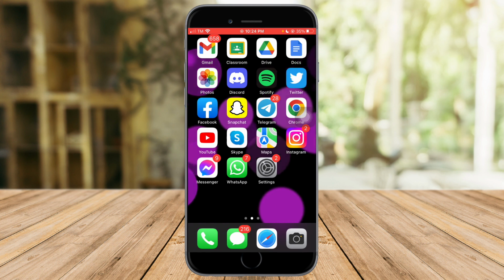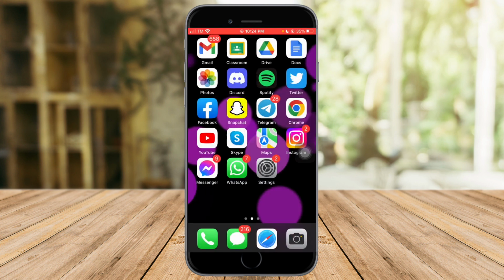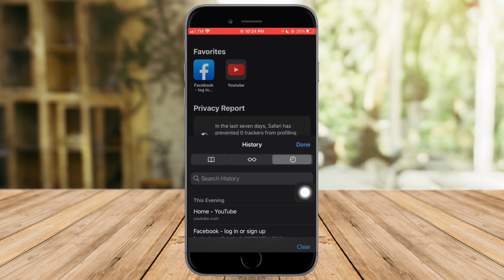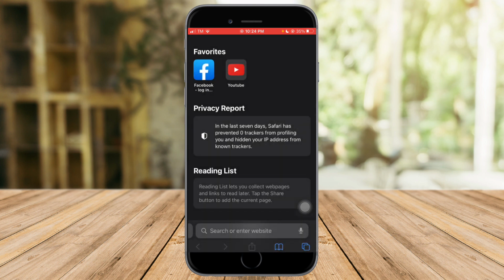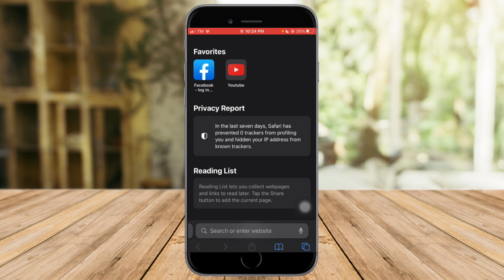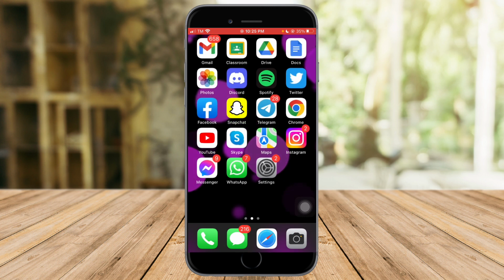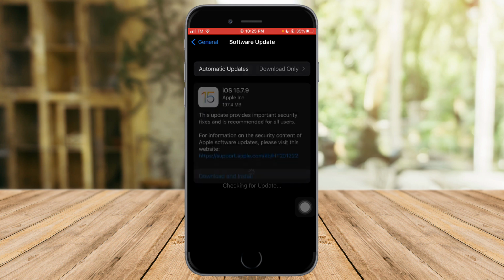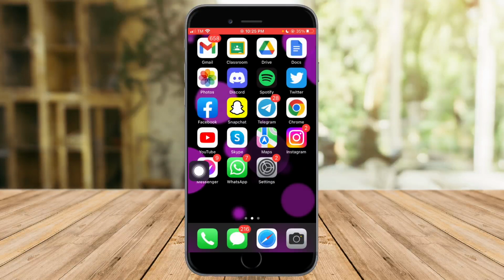How To Fix Safari Cannot Open Page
Encountering the frustrating "Safari Cannot Open Page" error on your iPhone or Mac? Don't worry; we've got you covered with effective solutions to get you back to browsing smoothly.

Check Your Internet Connection:

Ensure you have a stable internet connection, either through Wi-Fi or cellular data. Weak or interrupted connections can cause this error.
Refresh the Page:

Tap the refresh button in the Safari address bar or press "Command + R" on your Mac keyboard to reload the page.
Clear Safari Cache:

On iPhone/iPad: Go to "Settings" - "Safari" - "Clear History and Website Data." Confirm your choice and try accessing the page again.
On Mac: In Safari, click "Safari" in the menu bar, then select "Clear History." Choose your desired time range and clear history.
Reset Network Settings (iPhone/iPad Only):

Sometimes, network settings can cause browsing issues. Go to "Settings" - "General" - "Reset" - "Reset Network Settings."
Check the URL:

Make sure the URL is correctly entered. Typos or invalid addresses can trigger the error.
Disable VPN or Proxy:

If you're using a VPN or proxy, it may be the cause. Disable it temporarily and try loading the page.
Update Safari:

Ensure you're using the latest version of Safari. Outdated browsers may have compatibility issues.
Restart Device:

Sometimes, a simple restart can resolve the issue. Turn off your device, wait a few seconds, and then turn it back on.
DNS Settings (Advanced):

Consider changing your DNS settings to a reliable one like Google's (8.8.8.8 and 8.8.4.4).
By following these steps, you can troubleshoot and resolve the "Safari Cannot Open Page" error on your iPhone or Mac and enjoy uninterrupted browsing.